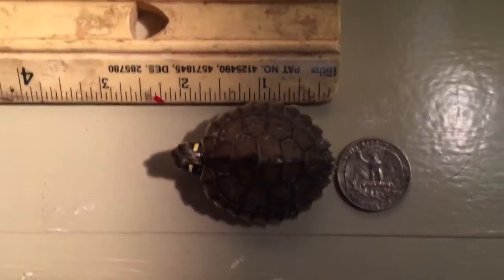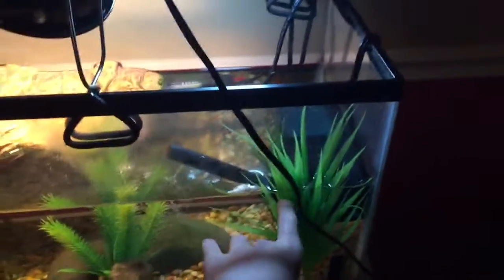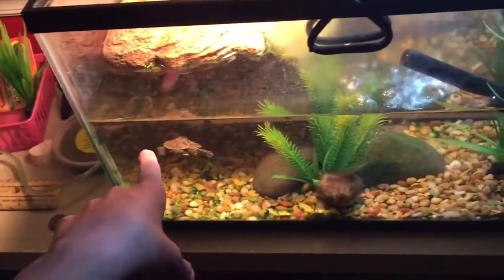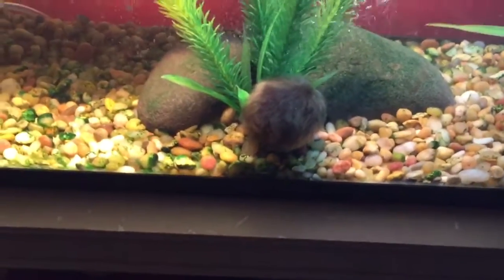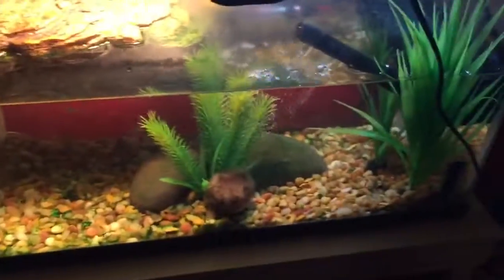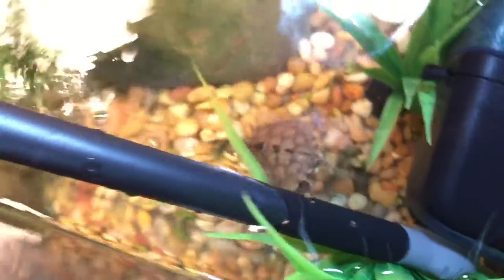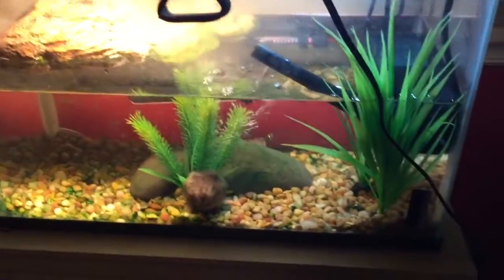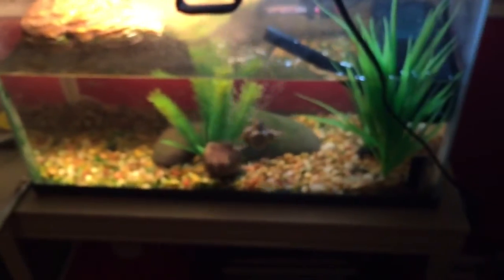Mississippi Map Turtle Update February 10th, 2015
Update on my "Mississippi Map Turtle" from Turtle Shack, turtleshack.com, which I believe is actually an Ouachita Map Turtle.